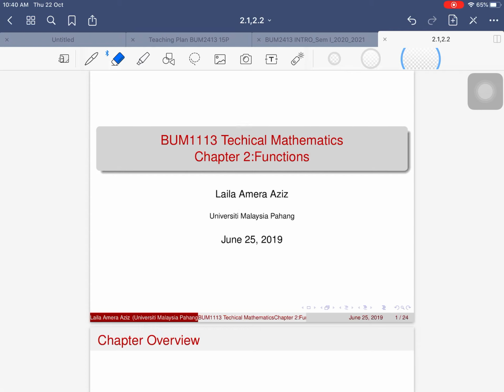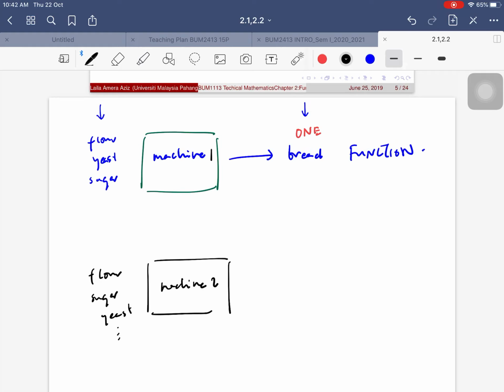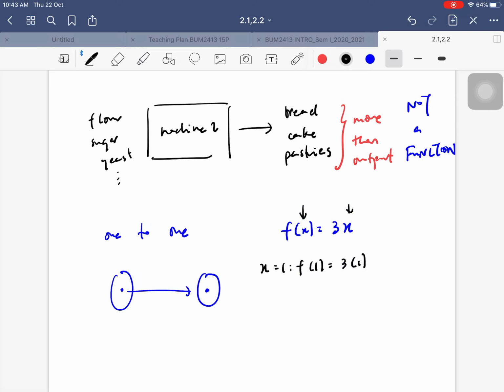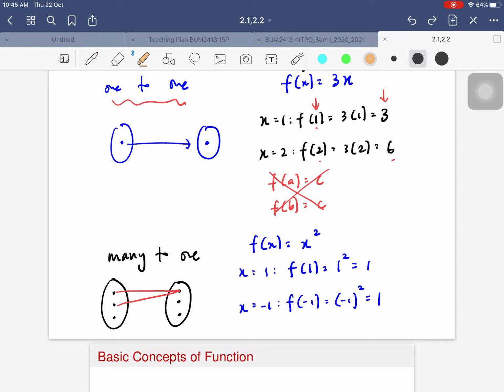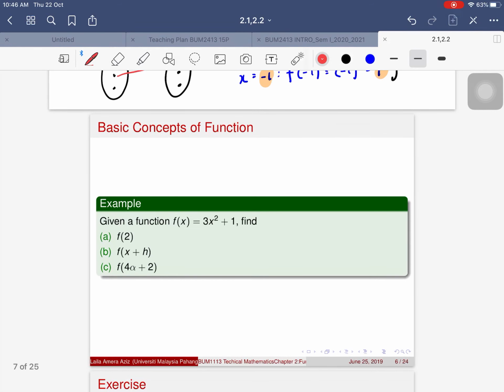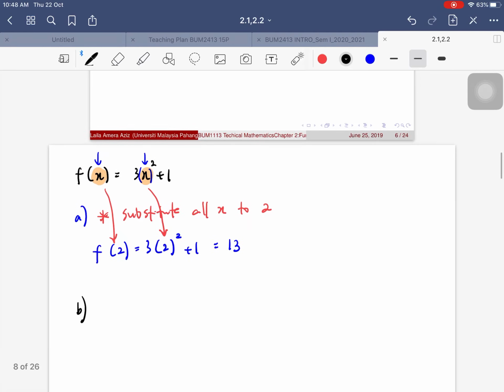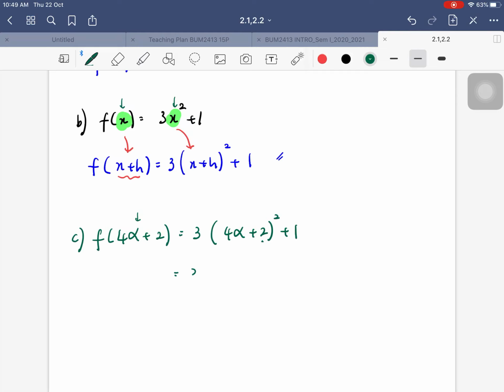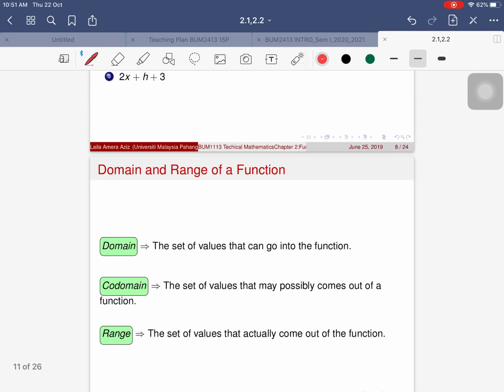2.1 Part 1